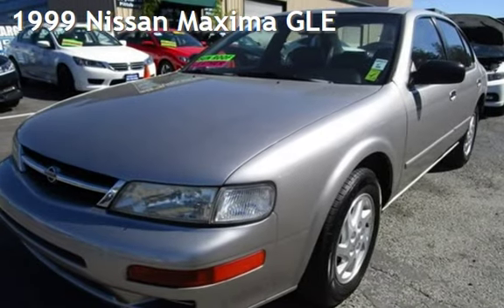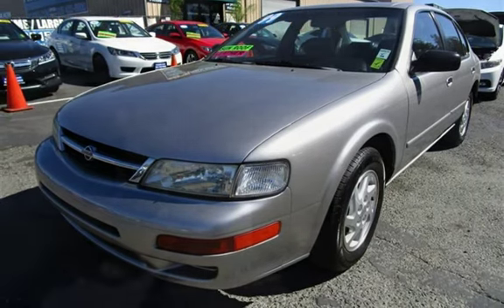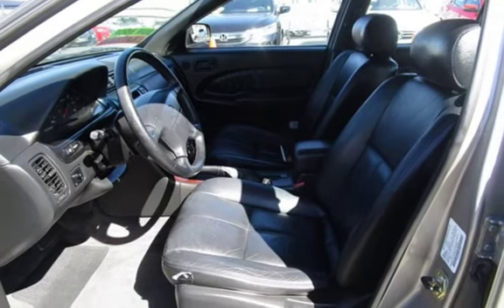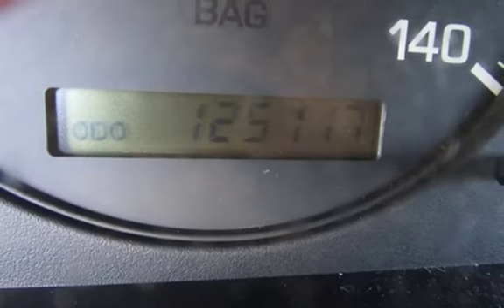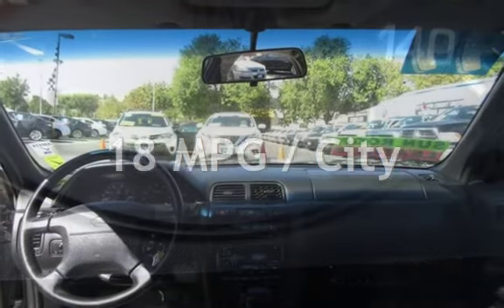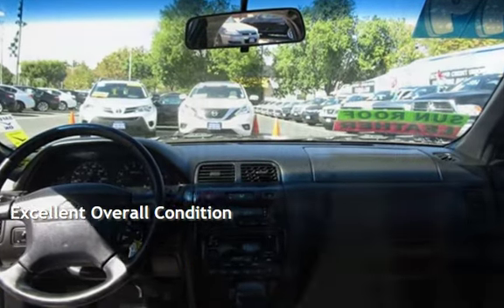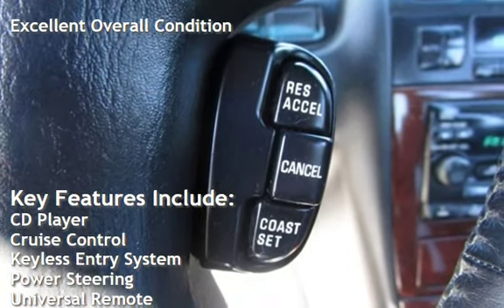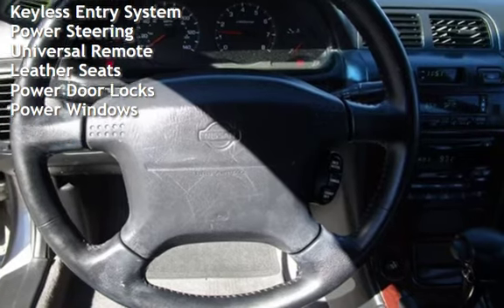1999 Nissan Maxima GLE for sale in PITTSBURG, CA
Financing Available!

Hablamos Espanol!